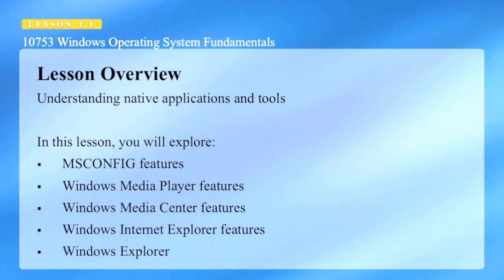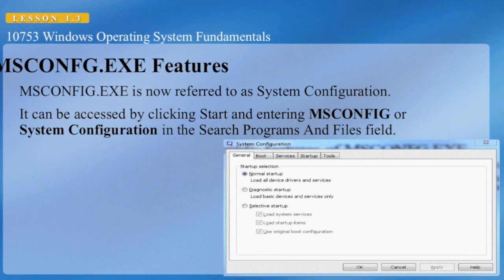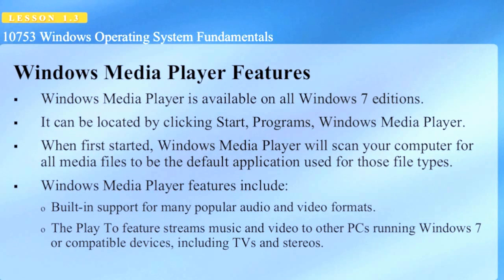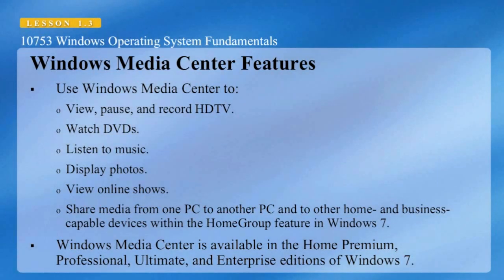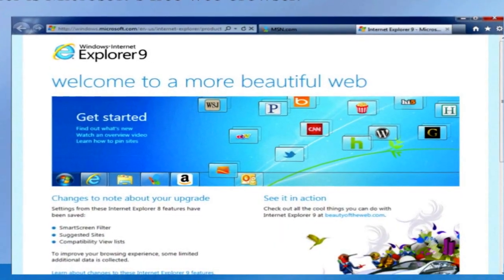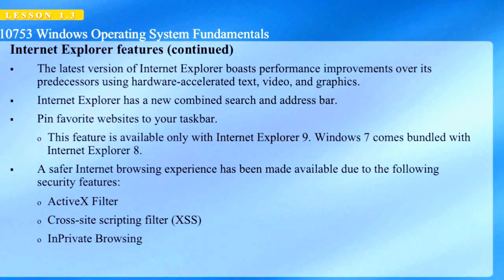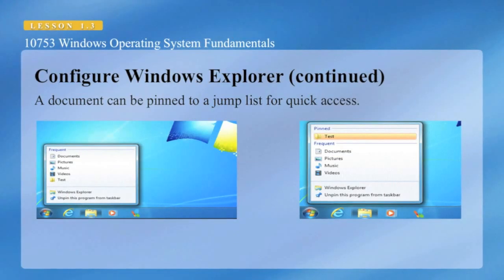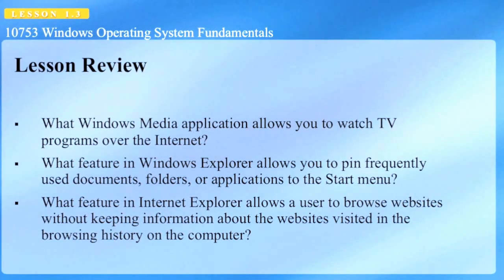Understand Native Applications and Tools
Understanding Windows Internet Explorer, the snipping tool, Windows Media Player, Windows Media Center and MSCONFIG